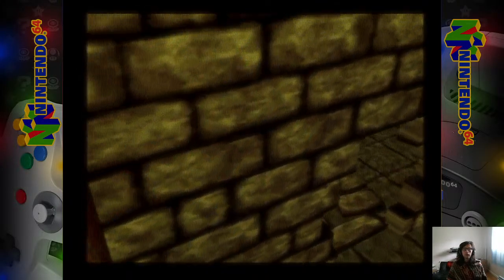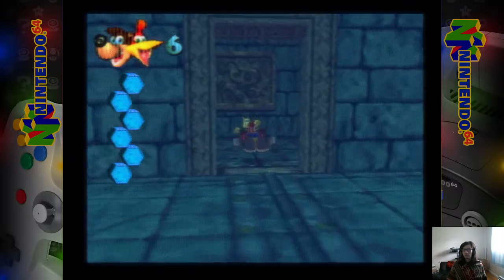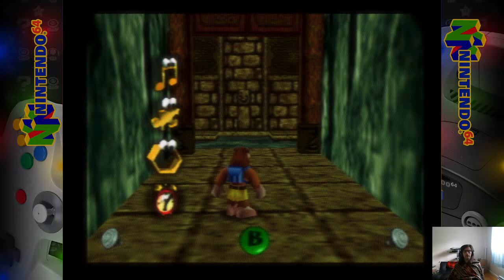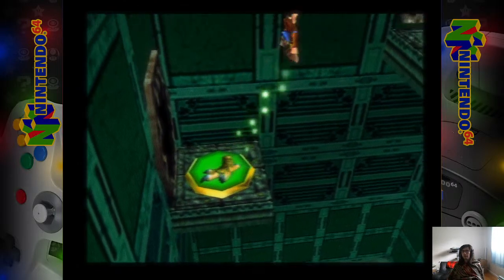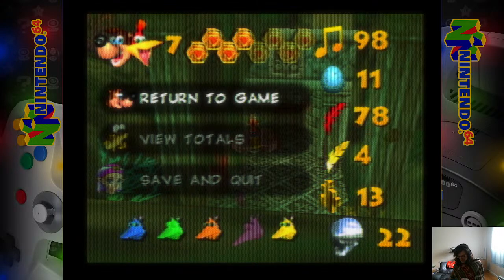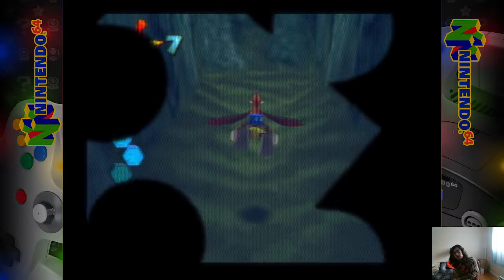Let's Play Jiggies of Time - Part 11: The Water Temple